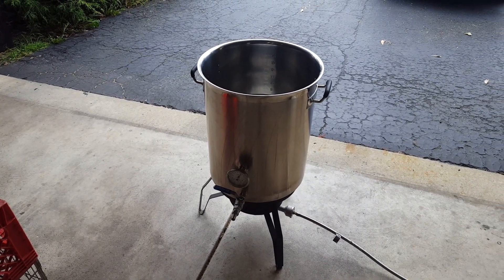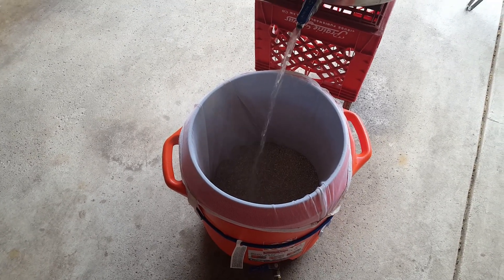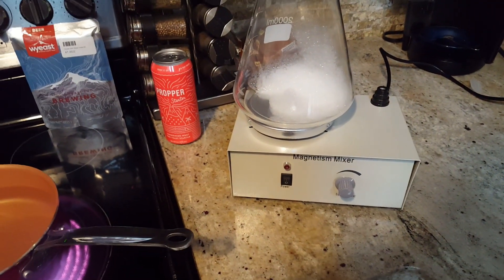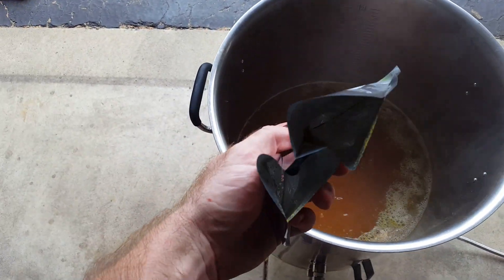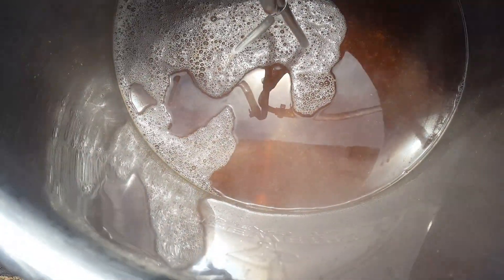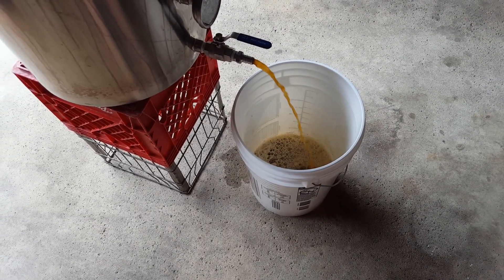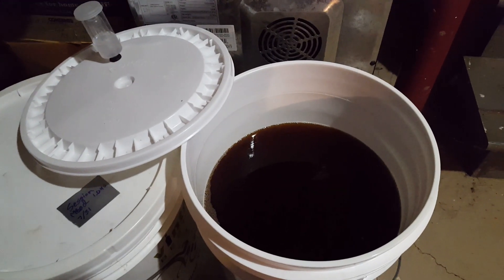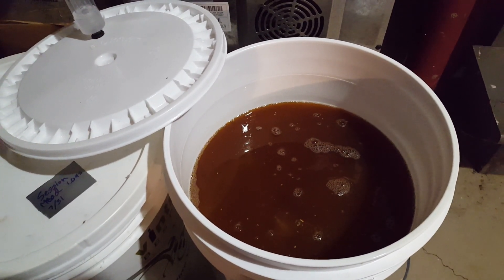Brew Day 7/30/19 - Belgian Pale Beer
Ben takes you through his process brewing a Belgian pale ale.

Remember, there are lots of ways to brew beer; this is just one.

If you have questions or advice for Ben, please comment.